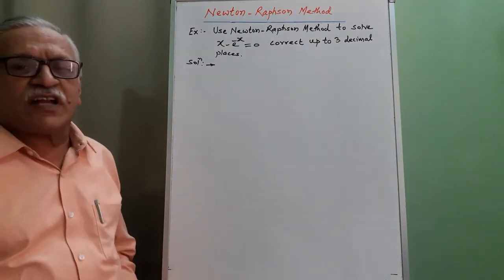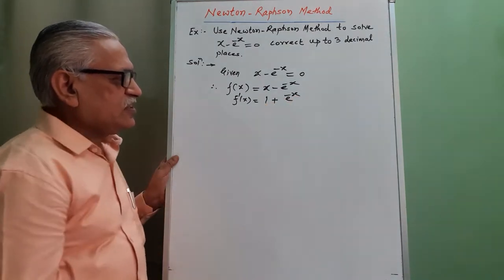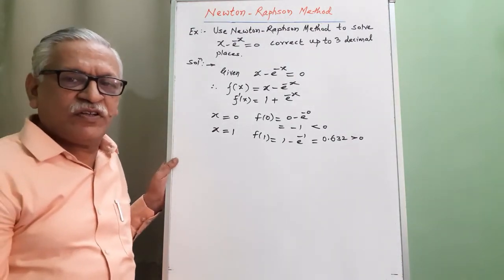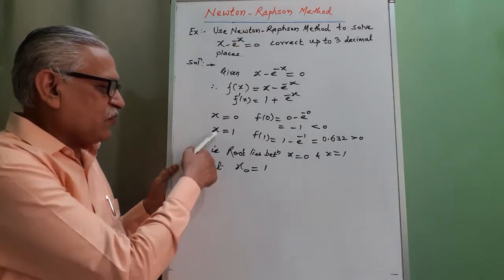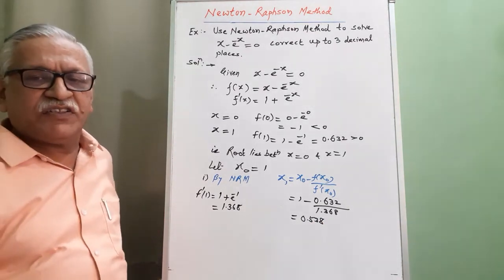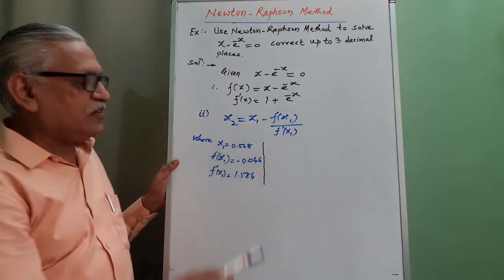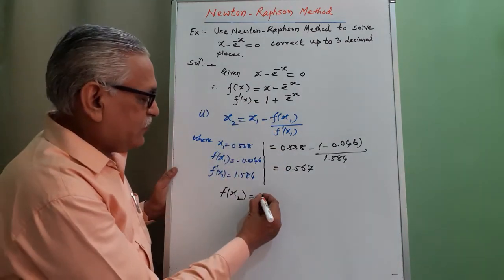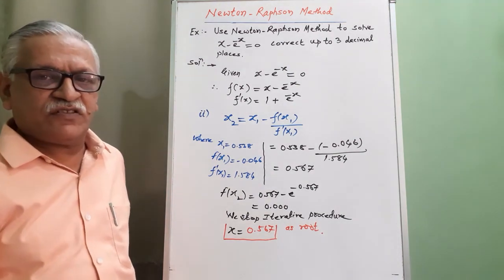Newton Raphson Method Ex 2 I Numerical Methods